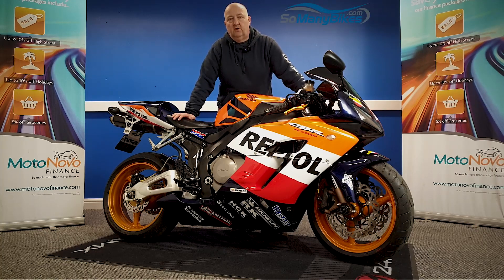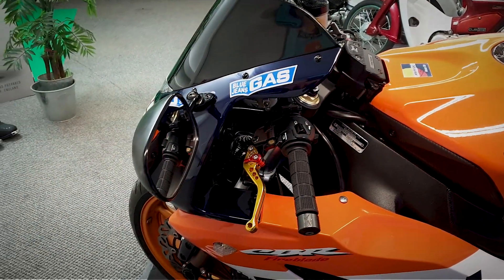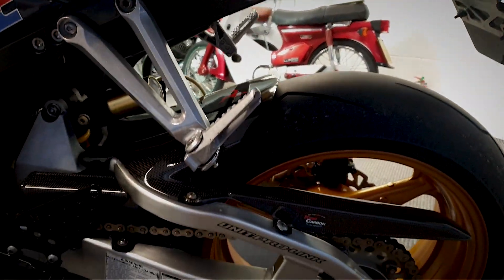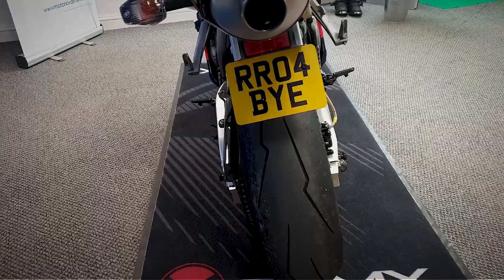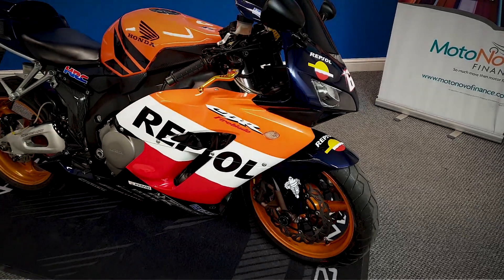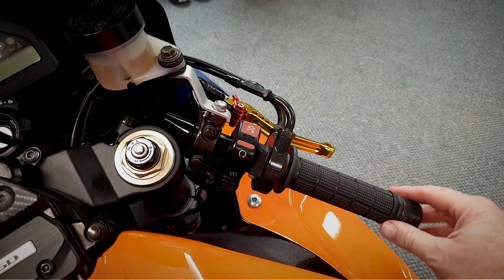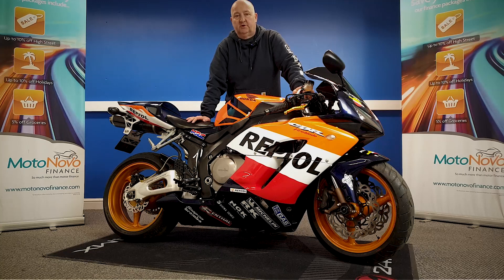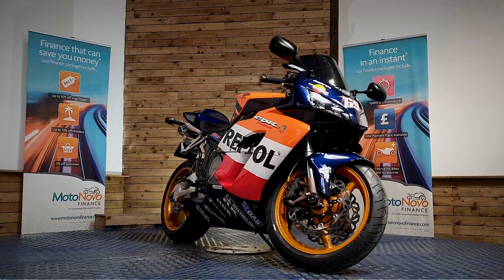Honda CBR1000RR walkround and startup | Motorcycles for Sale from SoManyBikes.com